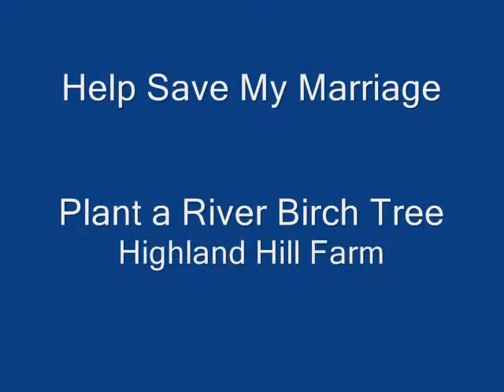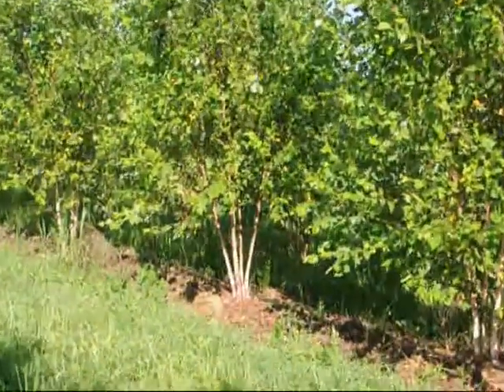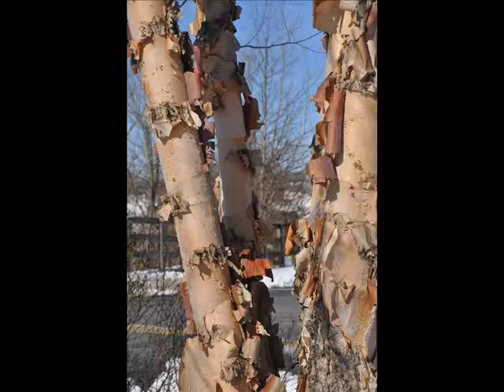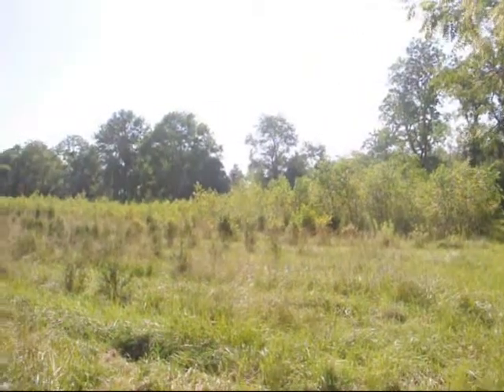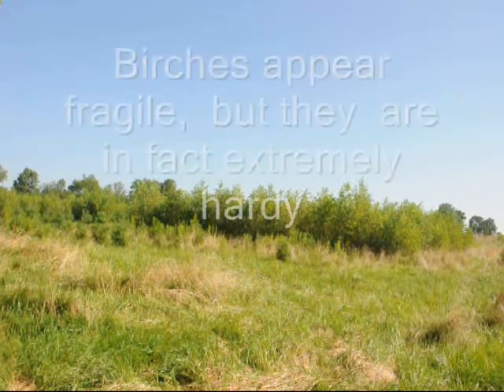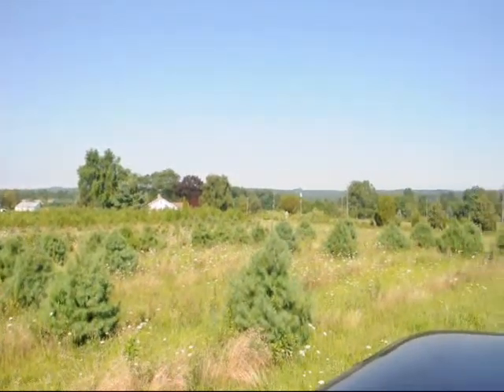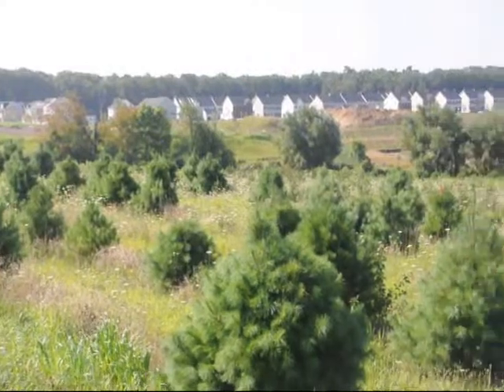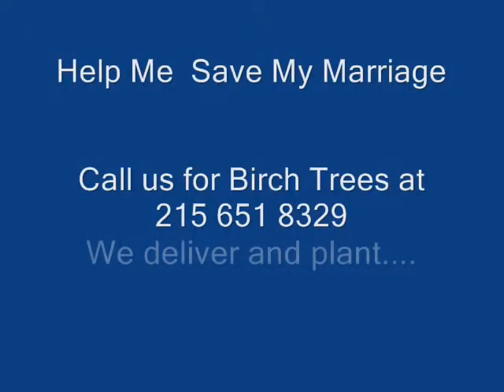Help Save a Marriage... buy A Tree